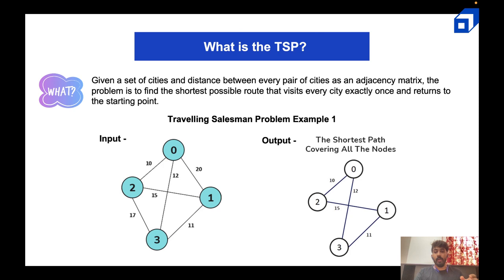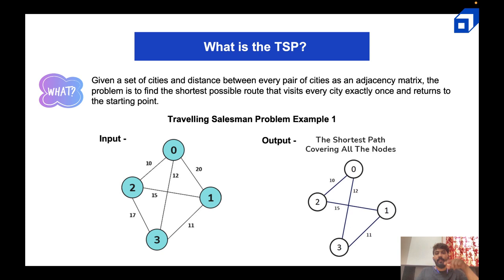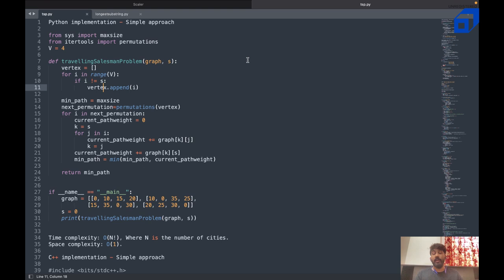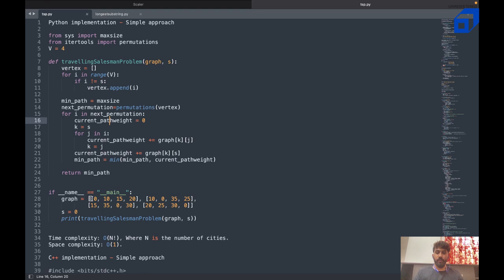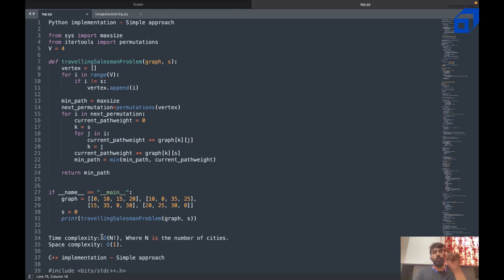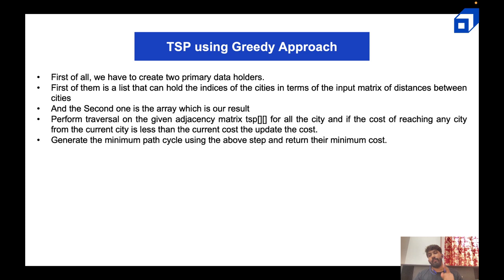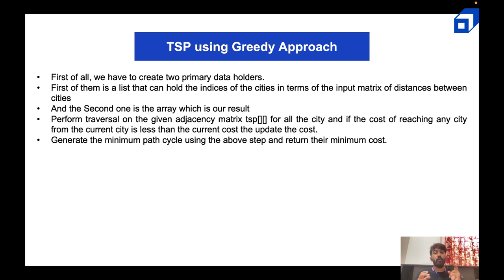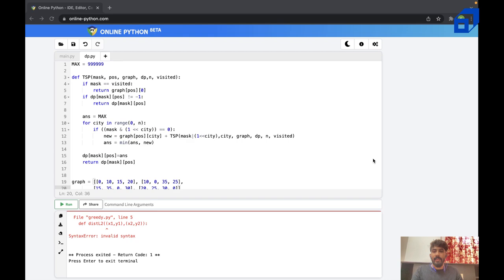Travelling Salesman Problem Solved Step by Step | TSP Using Dynamic Programming | SCALER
In this video, Kodeeswaran will help you solve the Traveling Salesman Problem step by step using Dynamic Programming. Watch this tutorial to understand how you can solve TSP easily.

Travelling Salesman Problem uses Dynamic programming with masking algorithm. The complexity of TSP using Greedy will be O(N^2LogN) and using DP will be O(N^22^N)

The TSP can be modelled as a graph problem by considering a complete graph G = (V, E).A tour is then a circuit in G that meets every node. In this context, tours are sometimes called Hamiltonian circuits.

0:00 - Introduction
1:03 - What is TSP
4:08 - TSP Example 2
6:28 - Code Solution
12:38 - TSP Using Dynamic Programming
15:23 - TSP Using Greedy Approach

About Scaler

We are a tech-focused upskilling and reskilling platform catering to universities and working professionals tech enthusiasts. More Scaler graduates are working at Amazon than all of the IITs combined!